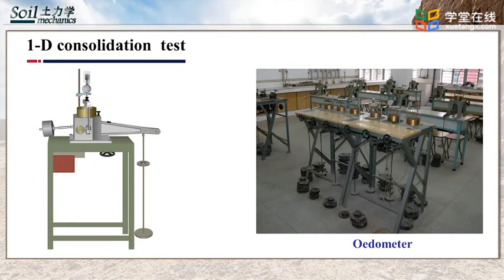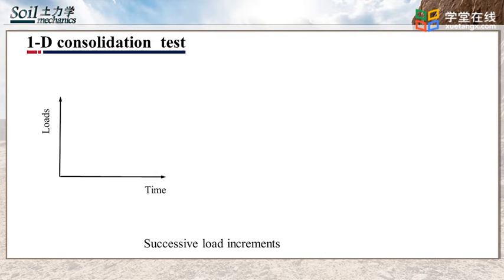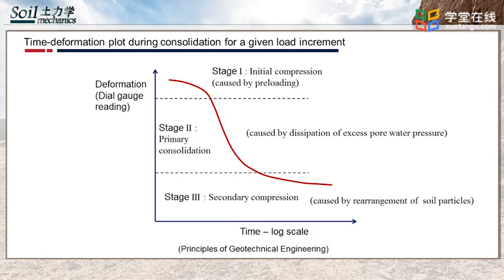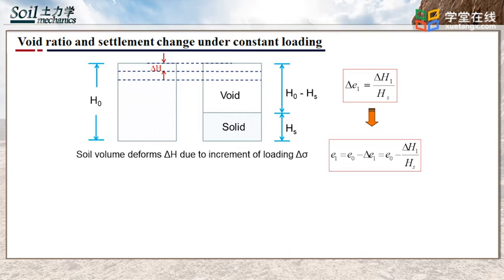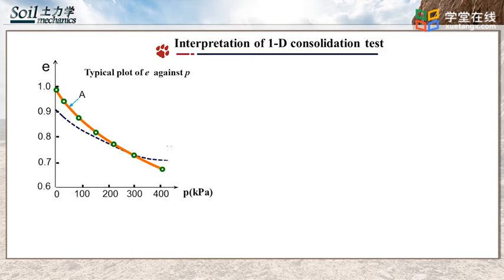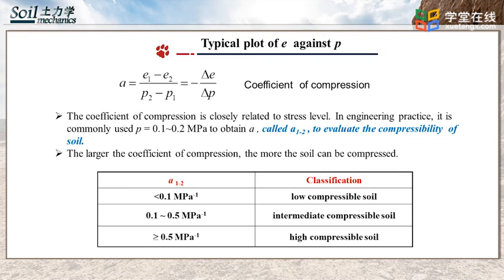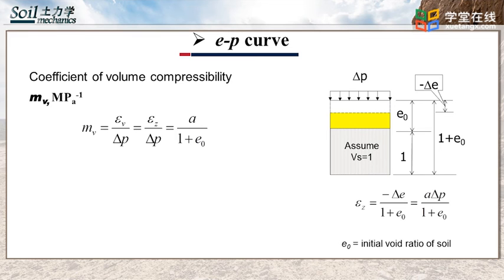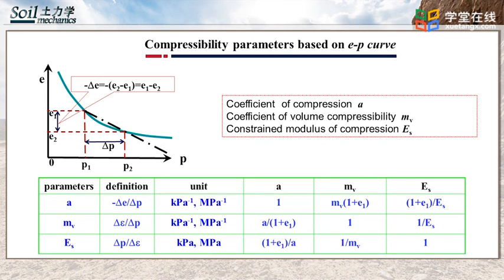13 5 2 1 D consolidation test and interpretation 1